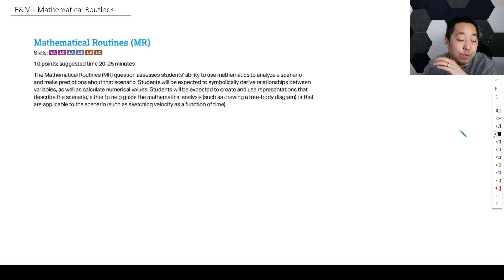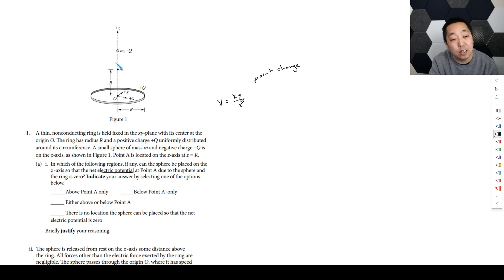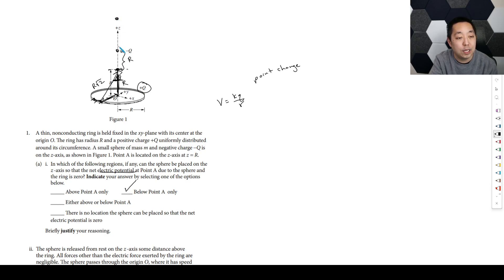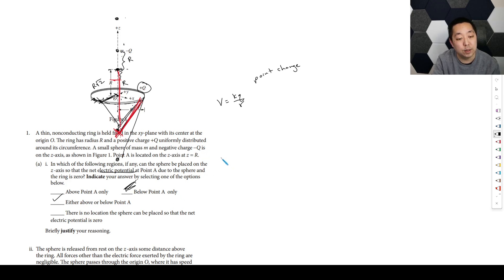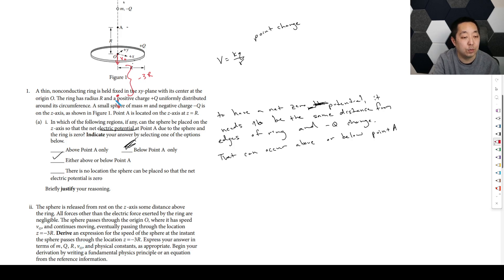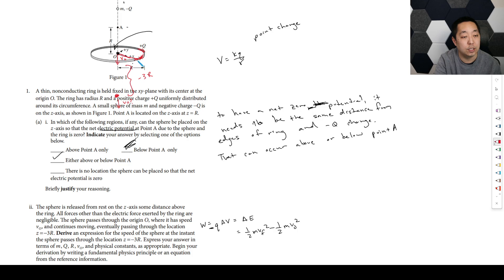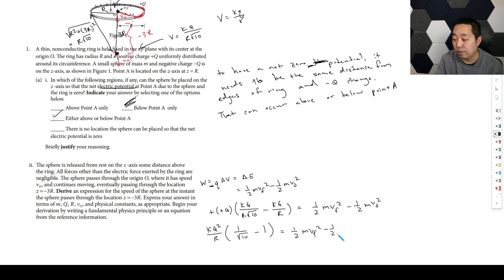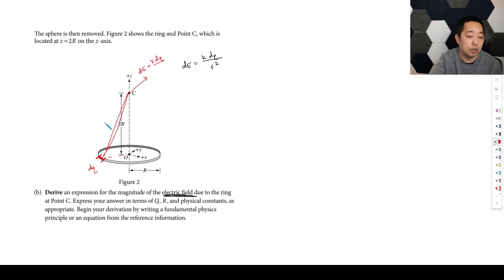New AP Physics C E&M FRQ Type: Mathematical Routines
This video explains one of the new FRQ types for AP Physics exams (mathematical routines). I also go through a modified AP Physics 1 FRQ that represents what to expect on this FRQ.